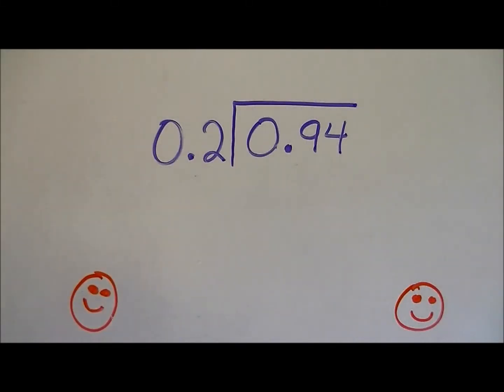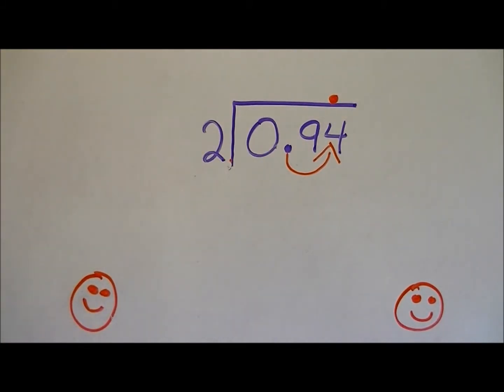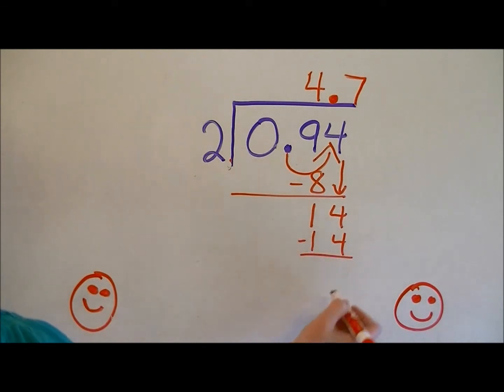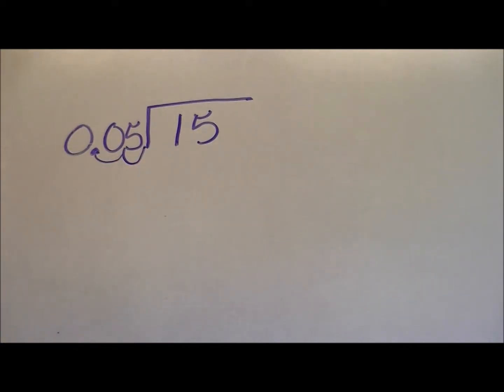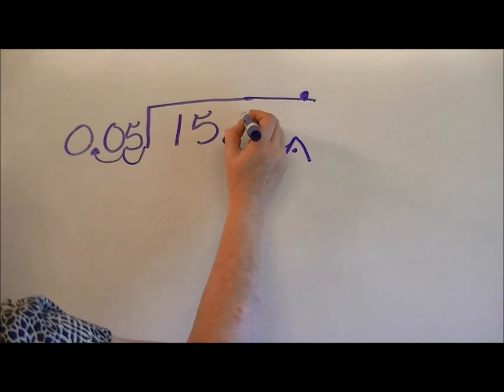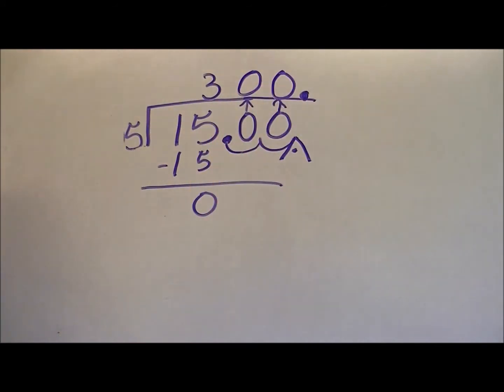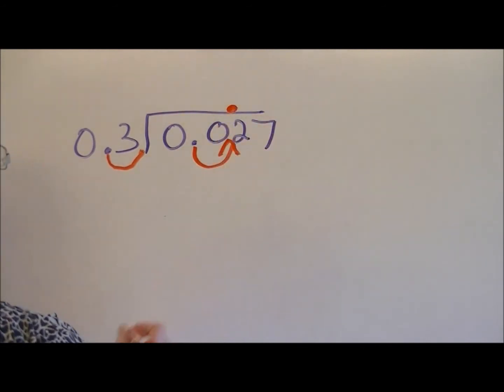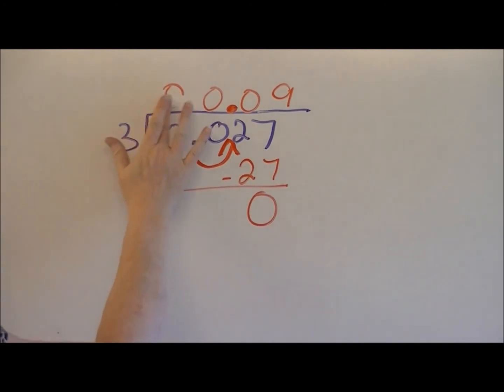Math Tutor Clips Divison with Decimals Part 2